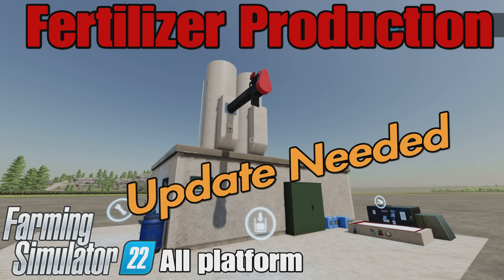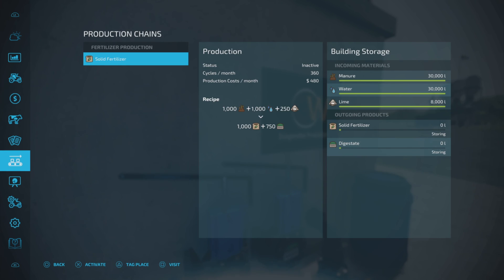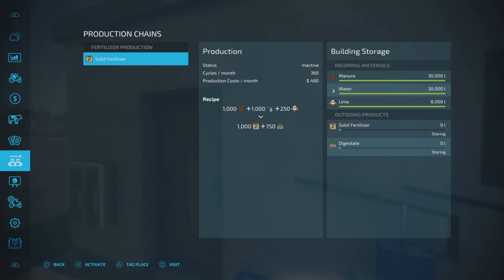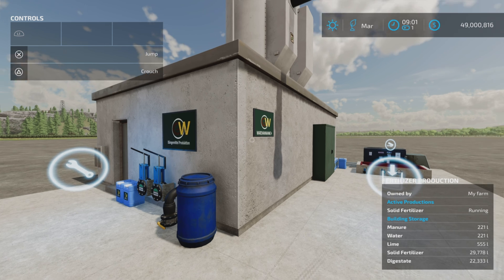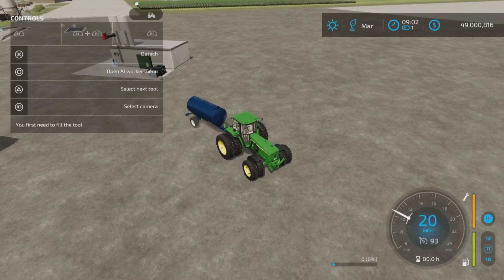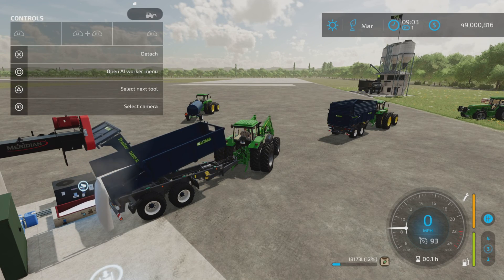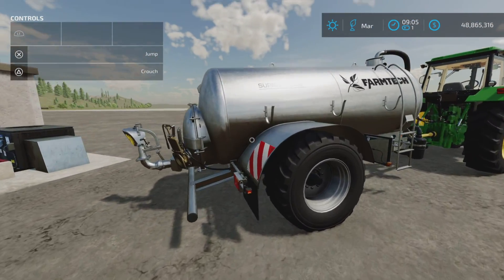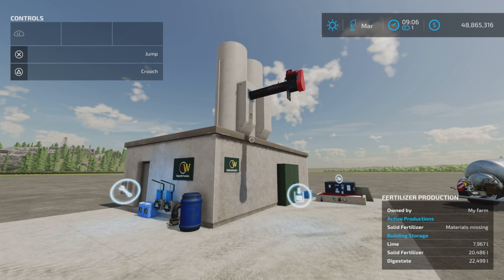Fertilizer Production FS22 mod for all platforms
Fertilizer Production
By: DS-Power